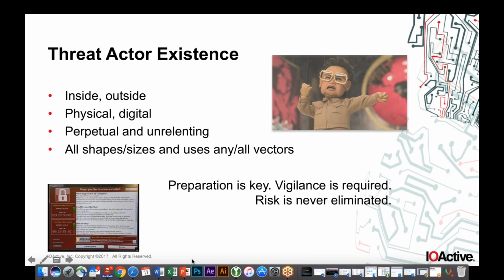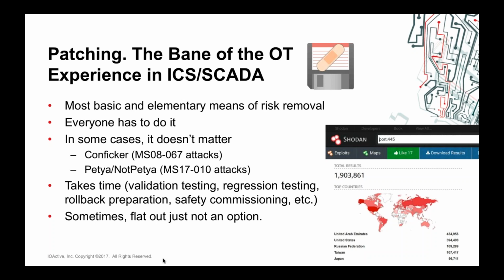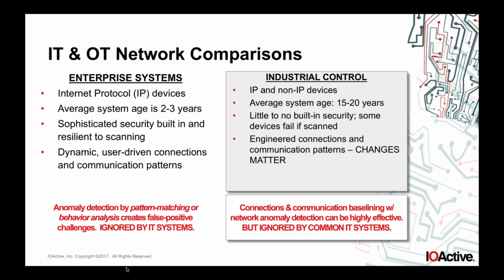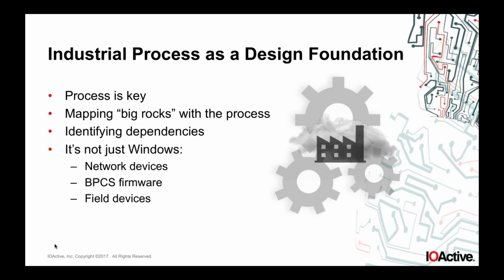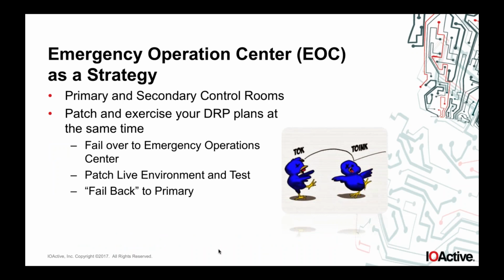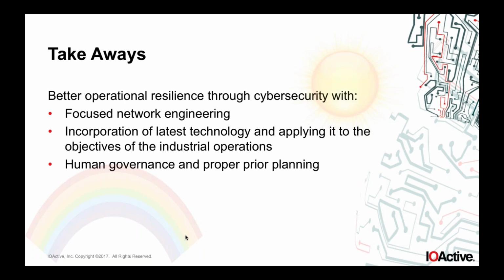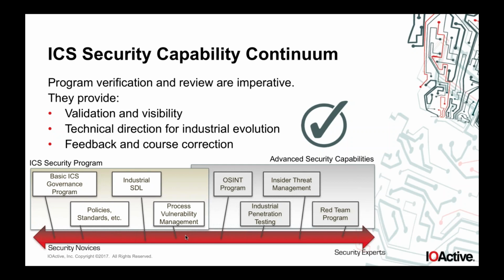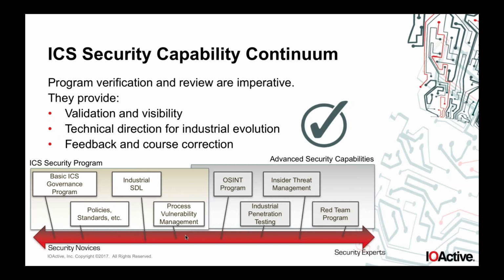Webinar: Patching Realities Solutions for ICS